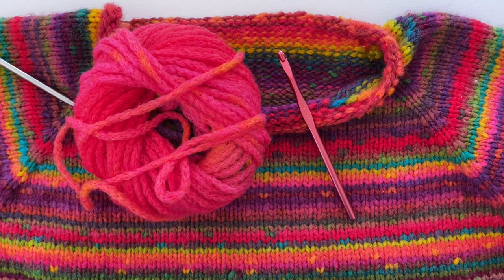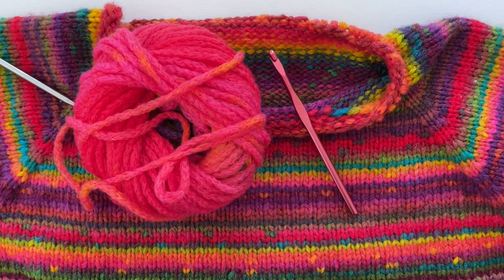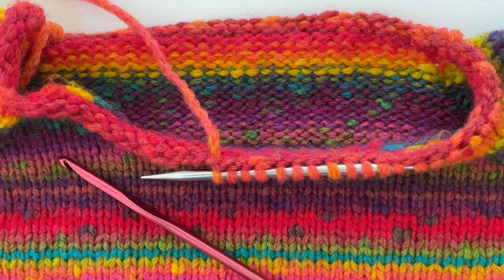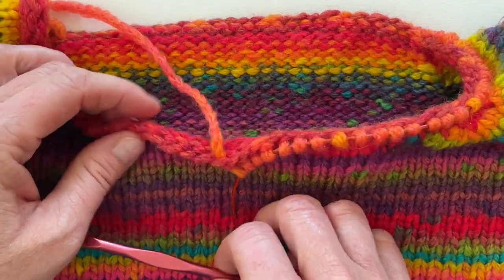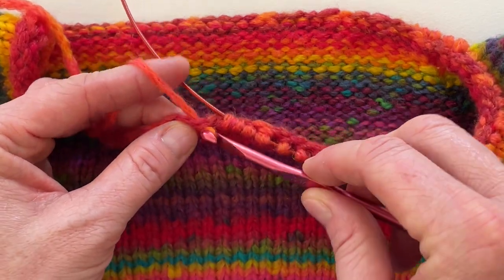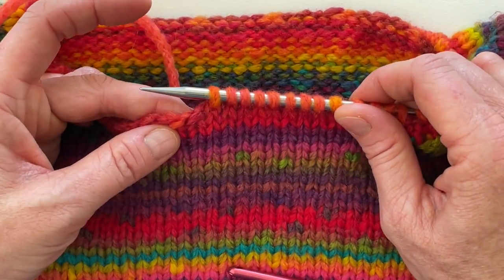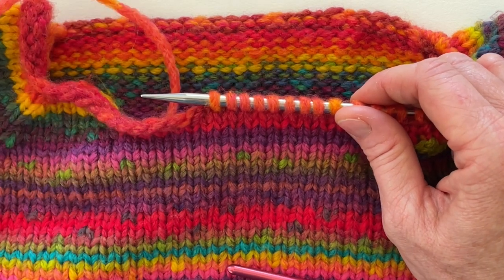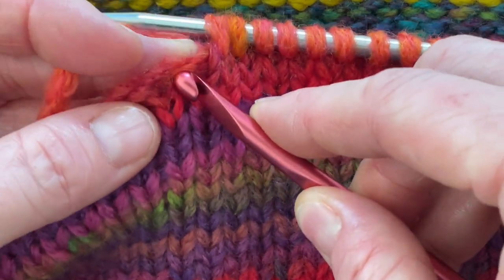How to pick up and knit — using a crochet hook!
Have you ever been stumped in a knitting pattern when it says "pick up and knit"? Or maybe you've been frustrated because when you're picking up and trying to knit those stitches, the yarn keeps sliding around?

In this video, Iris shows us her favorite method for "pick up and knit" — perfect for when you're picking up stitches at the side of a sock heel, or around a collar (like in this video), at the underarm of a sweater, or even on a button band!

Using a crochet hook makes it much easier to pick up and grab your yarn... see what you think about this knitting technique, give it a try and let us know how it works for you!

Check out Cashmere Goat online, or pop in to say hello the next time you're visiting beautiful Camden, Maine!